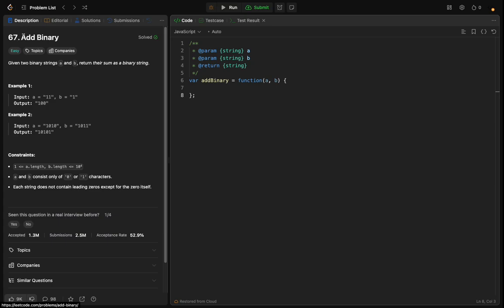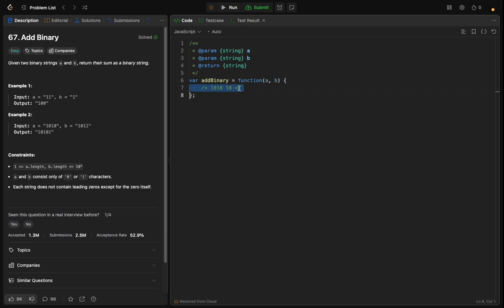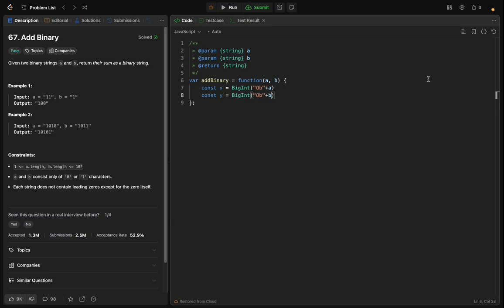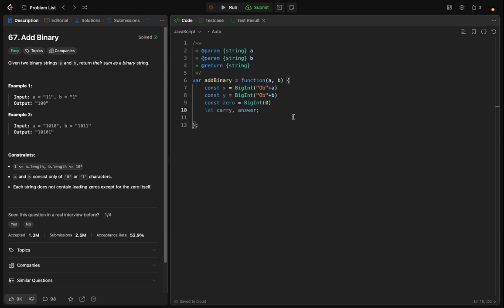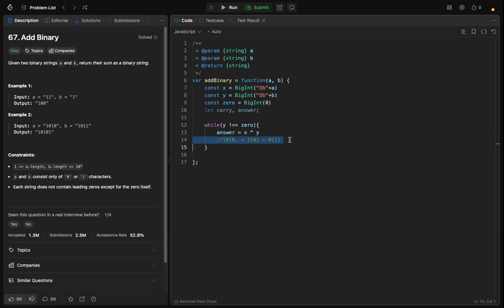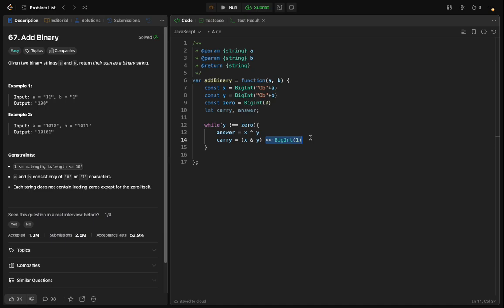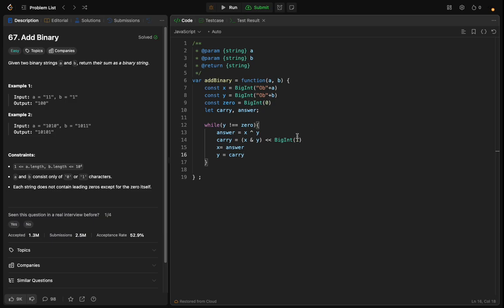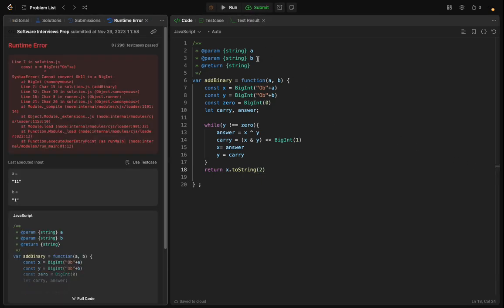67. Add Binary | Approach 2: Bit Manipulation | O(N+M) | Leetcode | Easy | Javascript